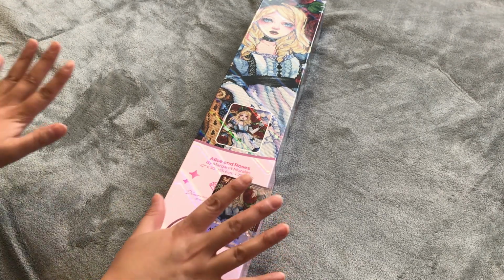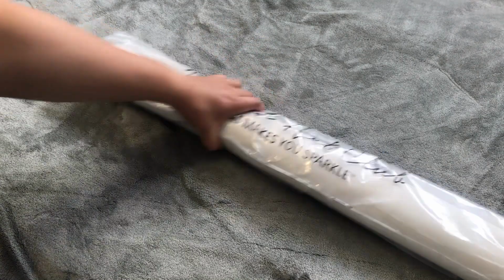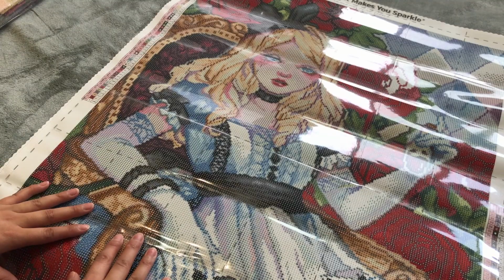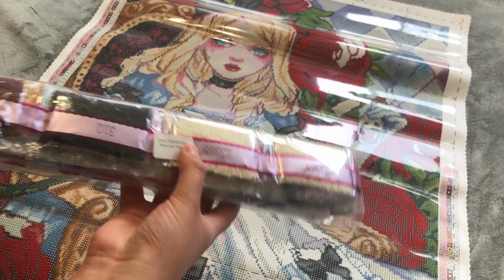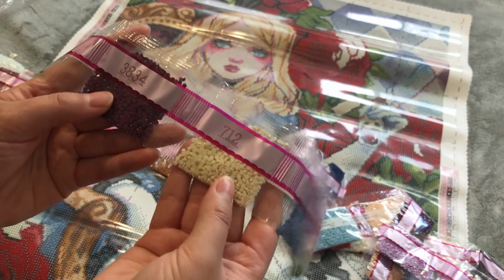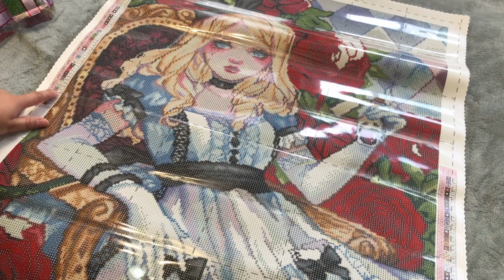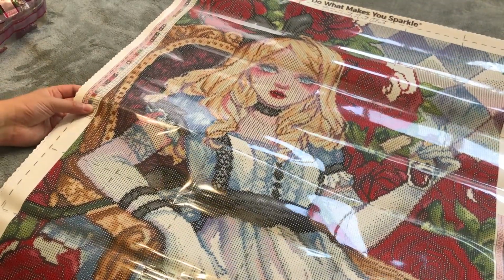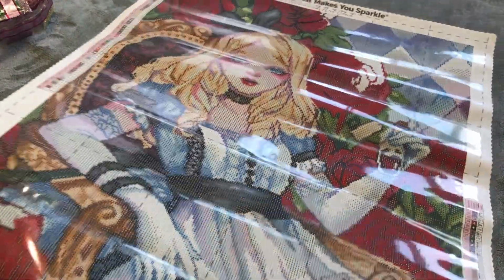Let's Explore! Alice and Roses by Margaret Morales from Diamond Art Club